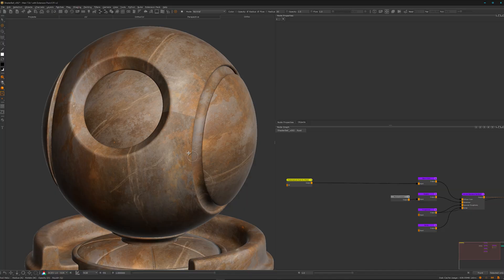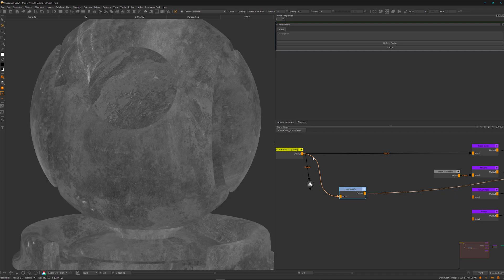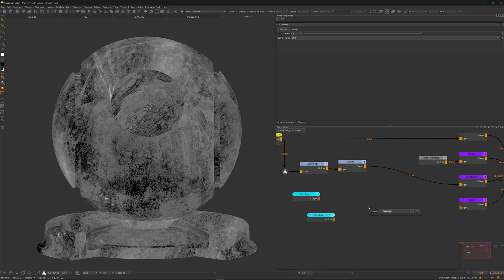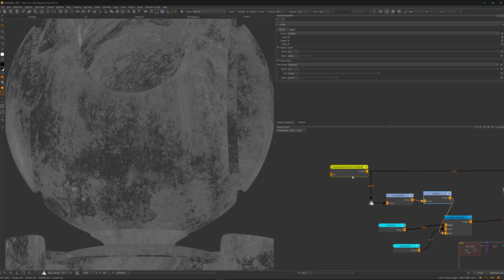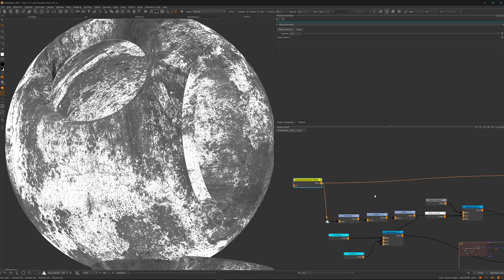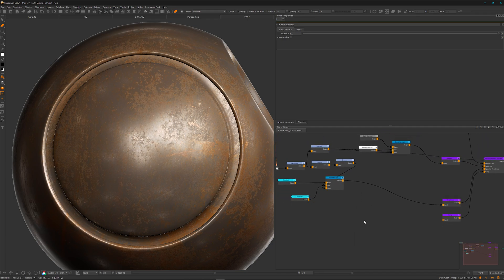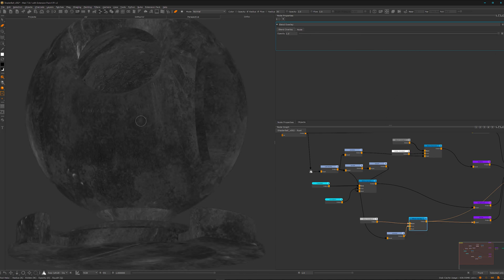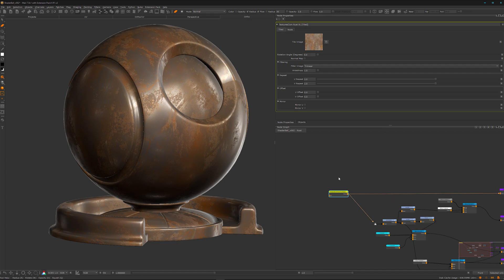How to create channel maps for your materials in Mari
Working efficiently is a good skill to have as a 3D artist.
For texture artists, this means making the best use of their base textures and pushing their usability to the limit to create stunning photorealistic or stylized textures for VFX and Games.
In this tutorial, I'll show you how to use a simple diffuse texture to create all the other supporting maps such as Roughness, Metallic, and Bump.
I'll show you two ways you can use them to get the maximum flexibility out of this technique.